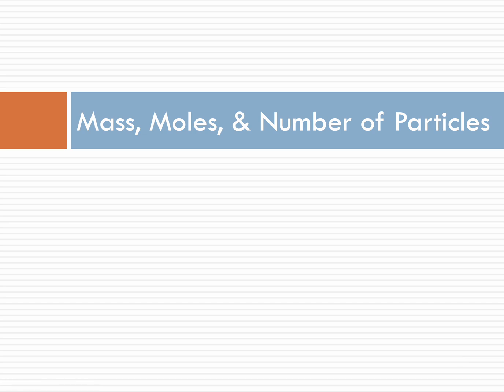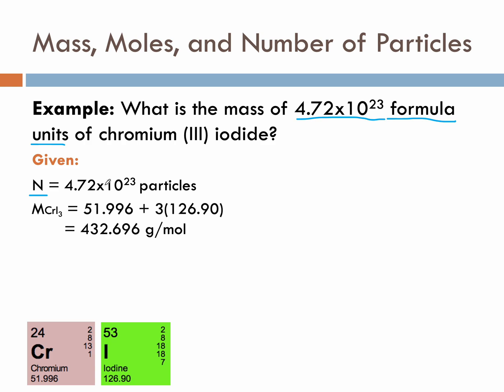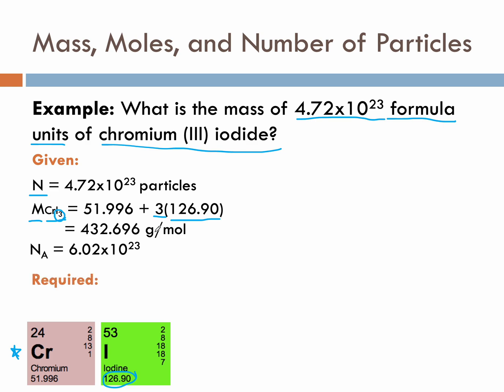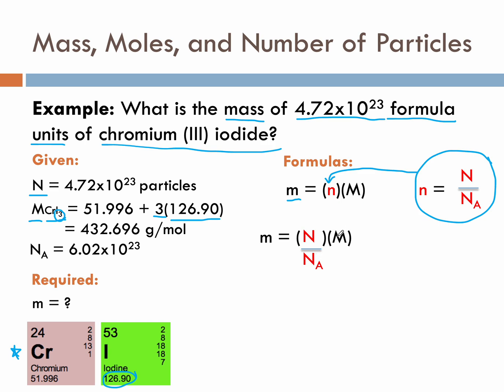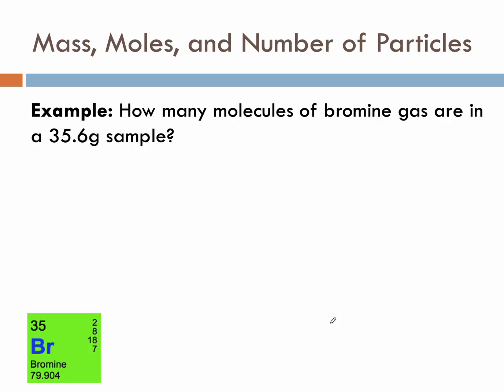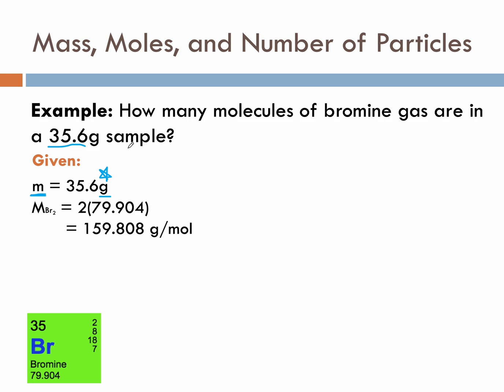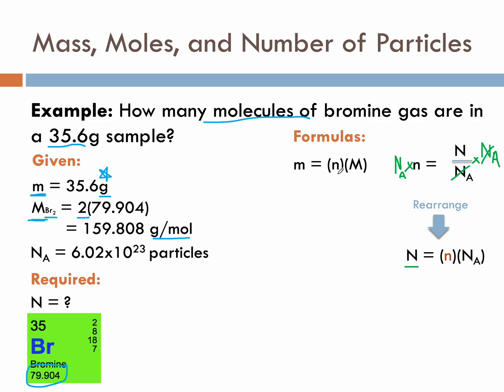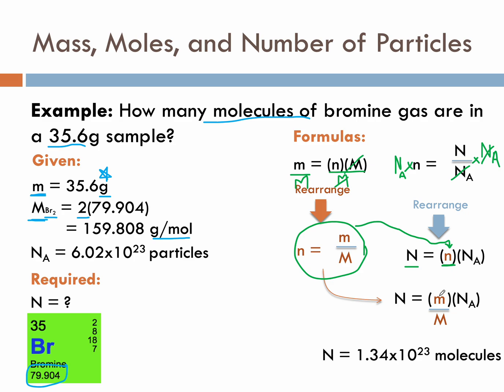Combining formulas for mass, moles, and numbers of particles